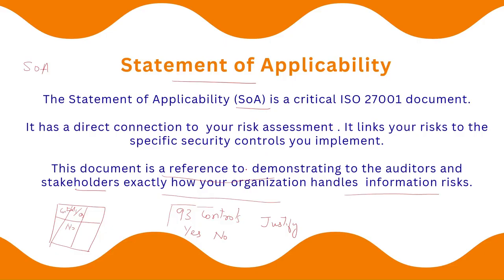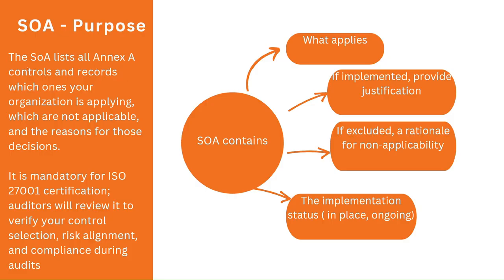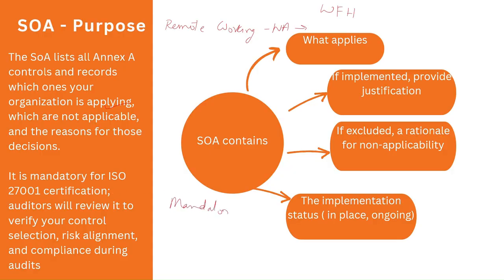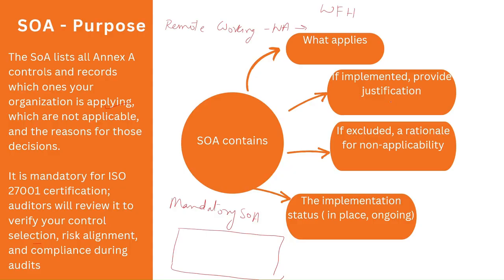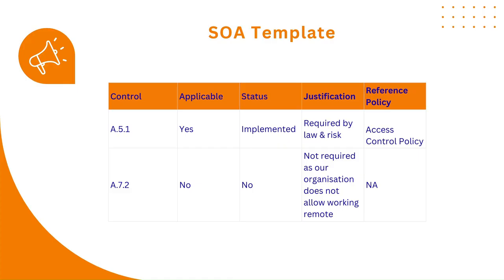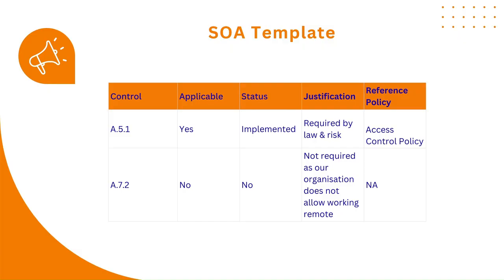Statement of Applicability (SOA) - ISO 27001 ..(17/17)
In this video, we dive into the Statement of Applicability (SoA) — a crucial document in the ISO 27001 Information Security Management System (ISMS)